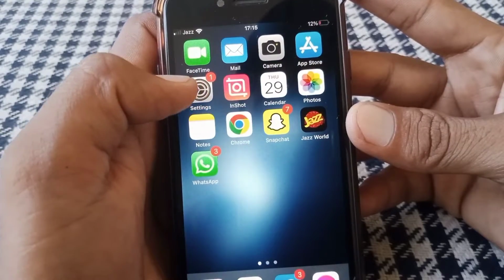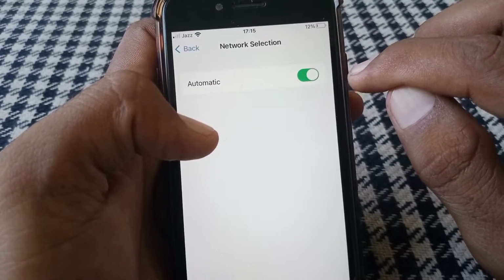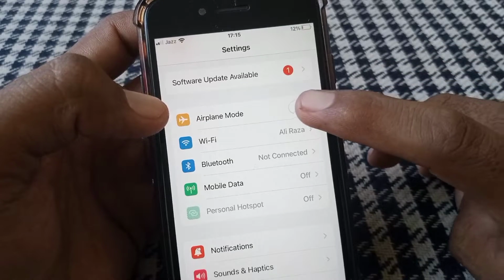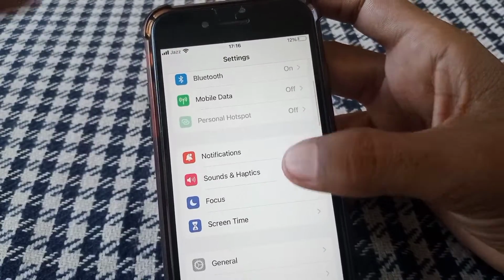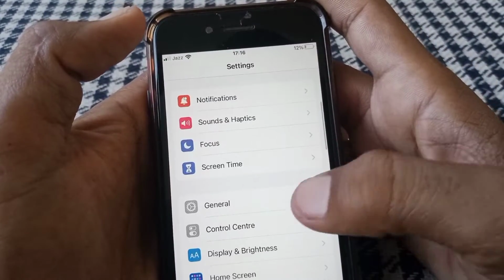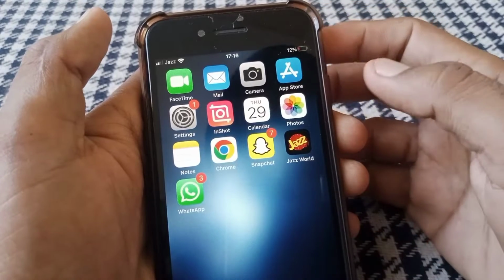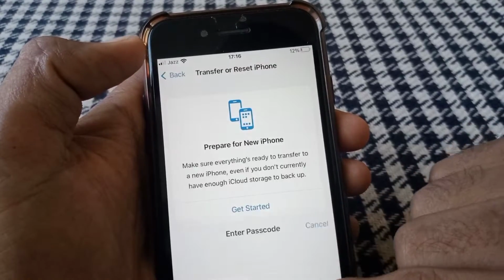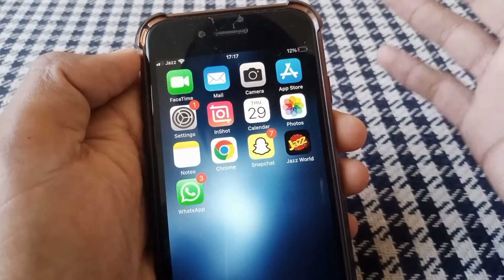How to Fix Cellular Data Not Working iOS 16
Hi Everyone Well Come to My Channel. In this video I gonna Show you " How to Fix Cellular Data Not Working iOS 16 " on Your iPhone and Android Phone .